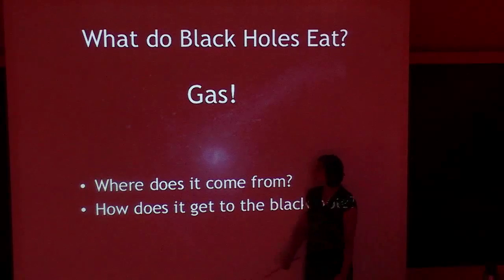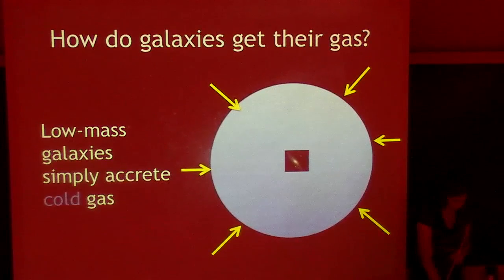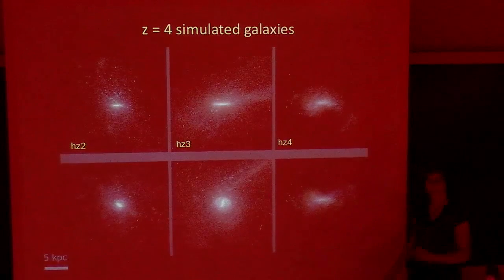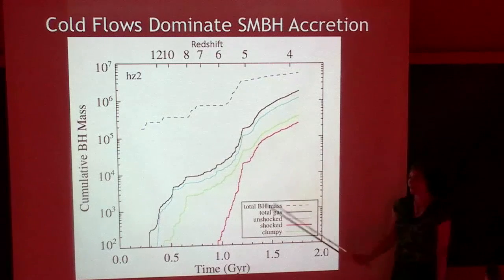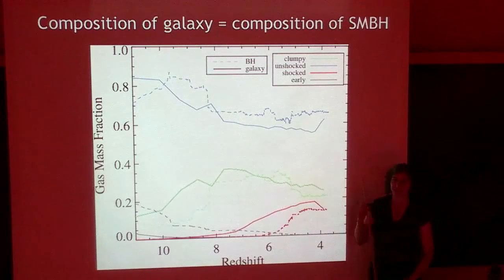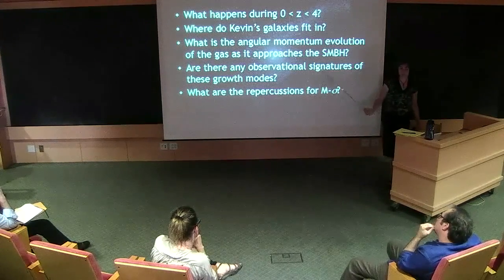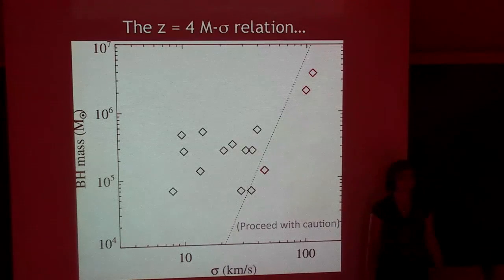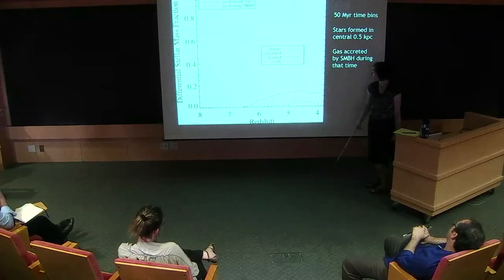Jillian Bellovary - No accounting for Taste, Black Holes Will Eat Anything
Lecture at A Universe of Black Holes held at KITP, Jul.1-Sep.20, 2013.